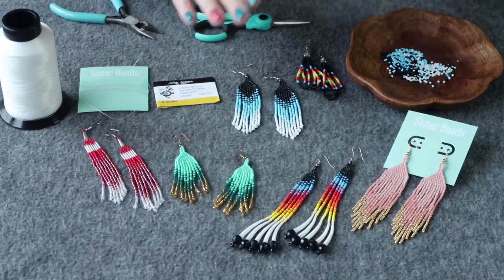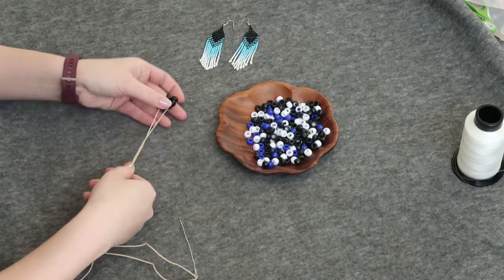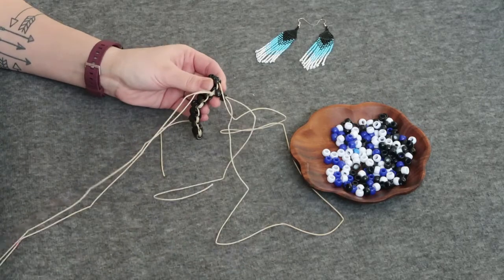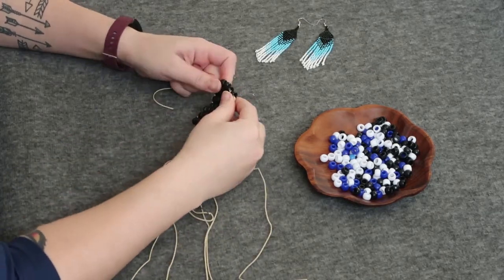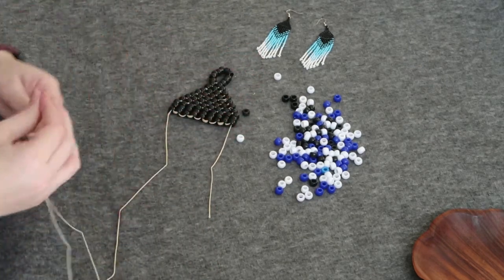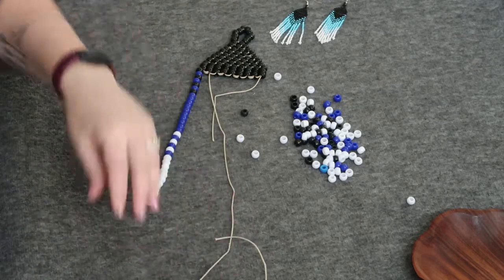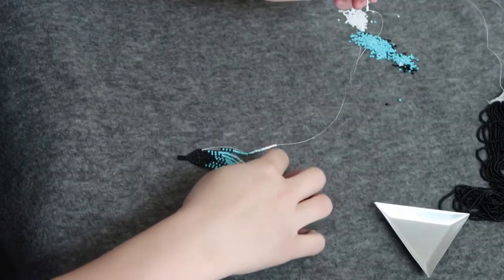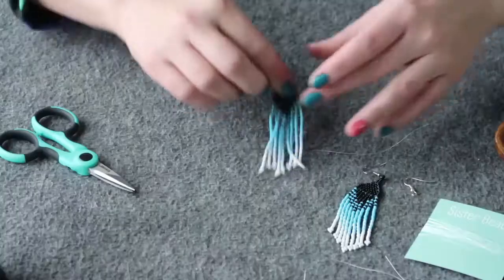Fringe Earring Tutorial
Learn to create Indigenous style fringe earrings. These beautiful earrings are made with size 11 seed beads. If you are interested in purchasing a preassembled DYI Fringe Earring packet, check out our Facebook (Sister Beads) or Instagram page (@sisterbeads4)!